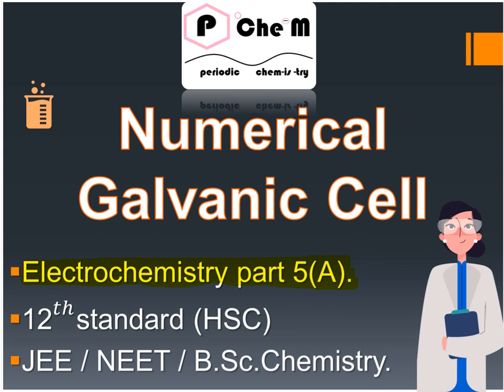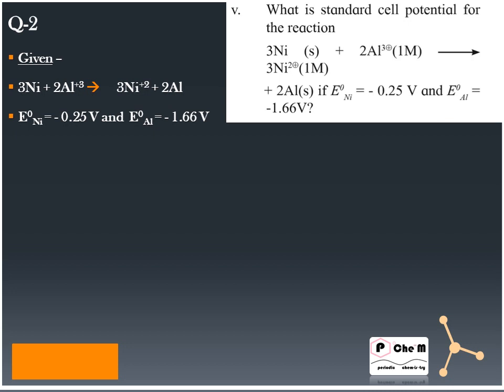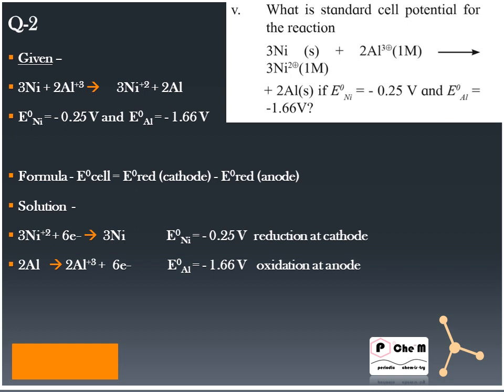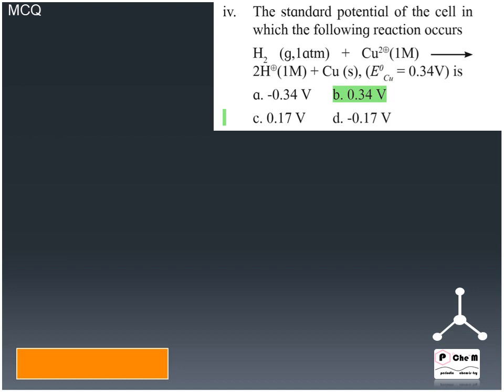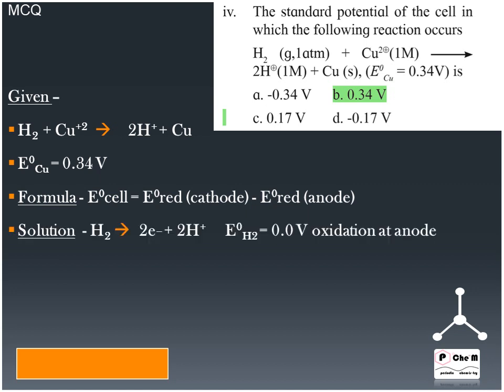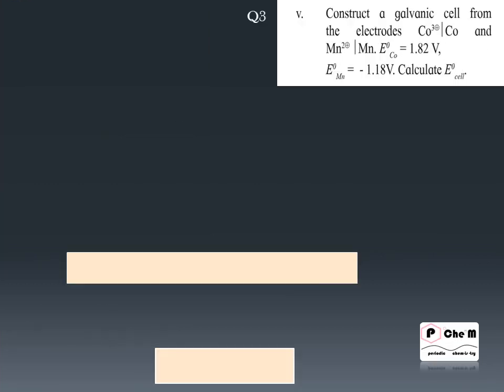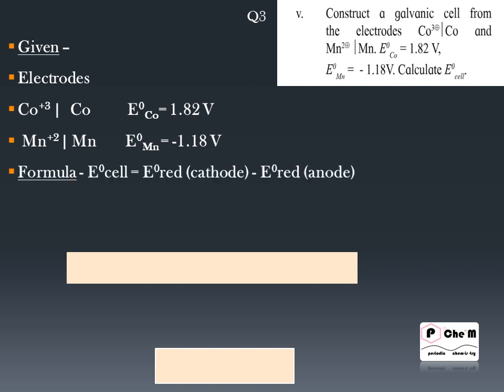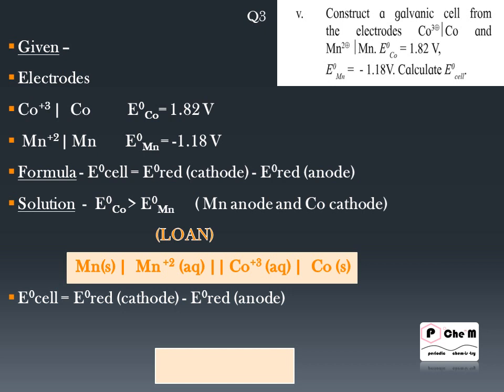Electrochemistry part 5 c I Standard Cell potential I 12th std chemistry I Numerical I Galvanic Cell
AMaharashtra state board - 12th standard science textbook
Electrochemistry Exercise questions-
MCQ- 4th
Q2 - 5th numerical
Q3- 5th numerical

1) Determine cathode and anode electrode
2) Calculate Standard Cell potential
3) Determine spontaneity of cell
4) Construct galvanic cell
5) All types of numerical related to Standard cell potential